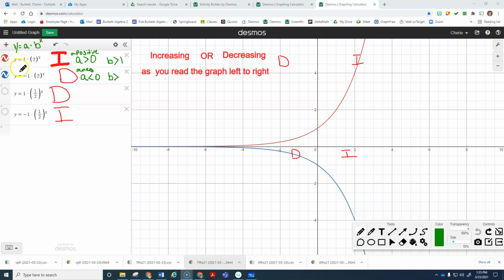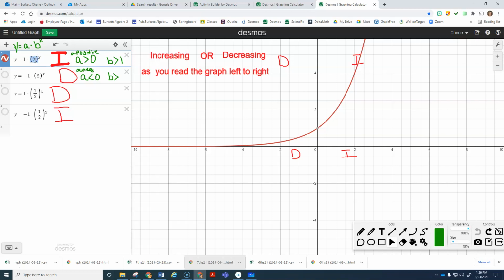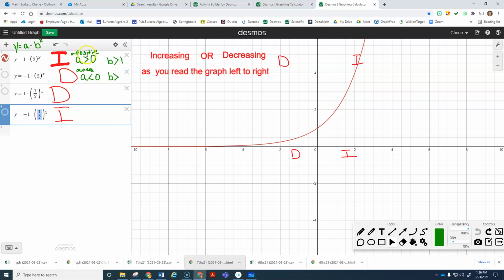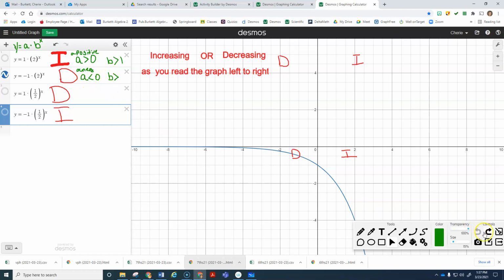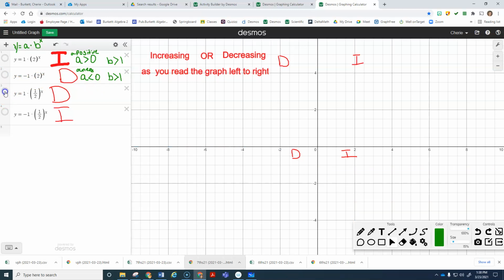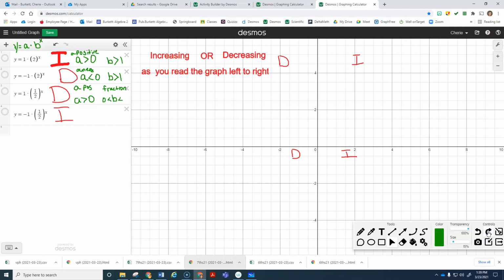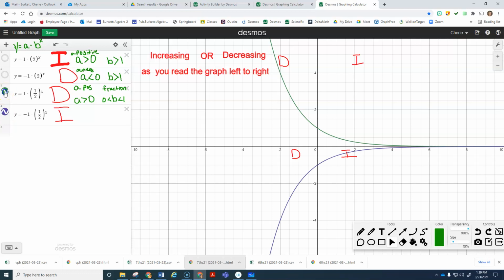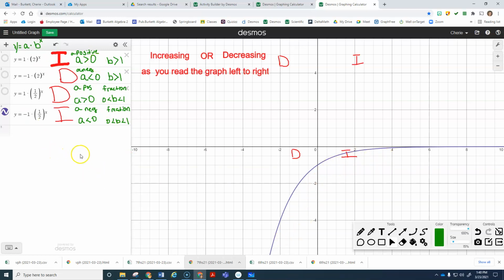A2 act 21 Increasing decreasing by a and b